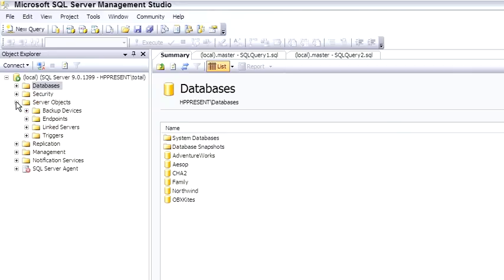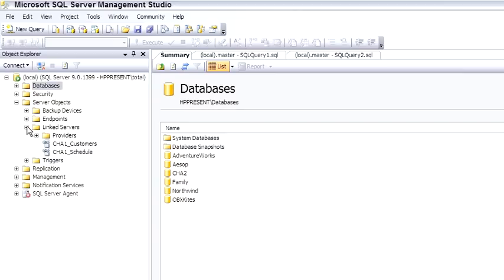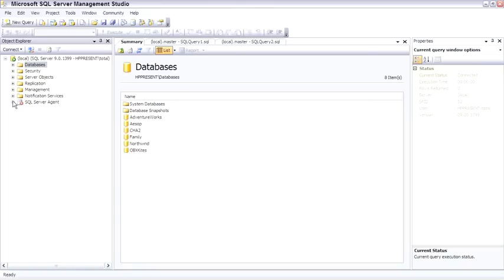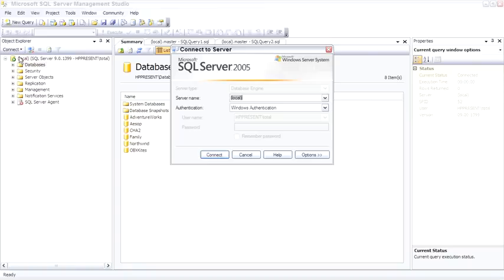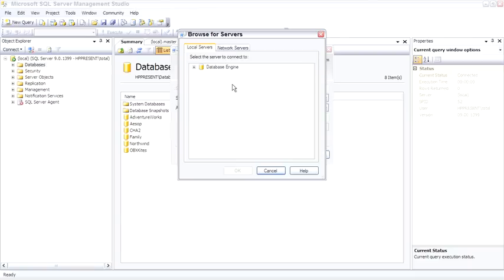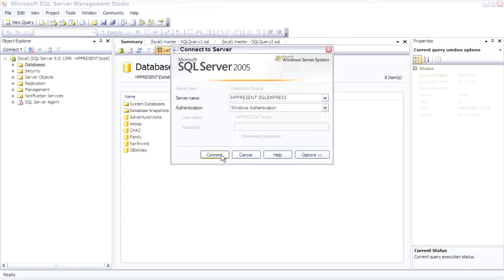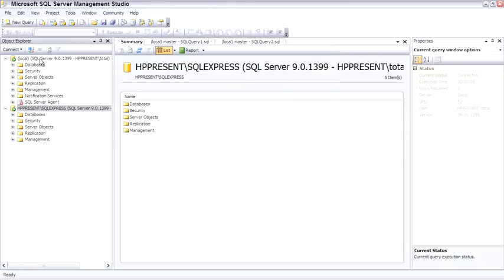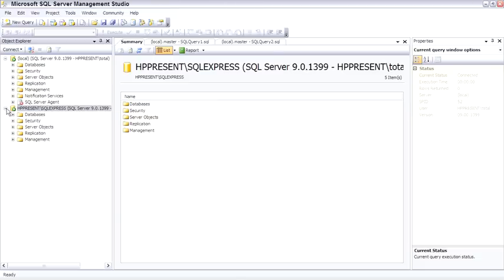SQL SERVER 2005 PART 1 CHAPTER 2 OF (6/7)